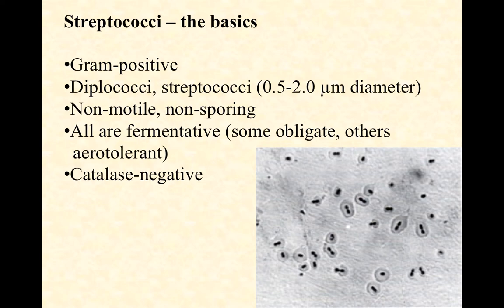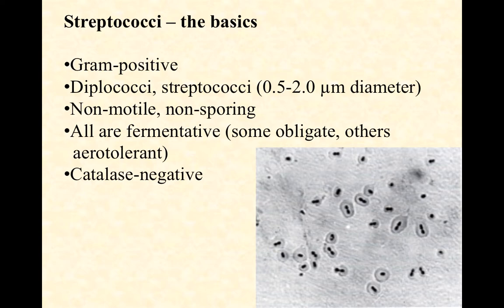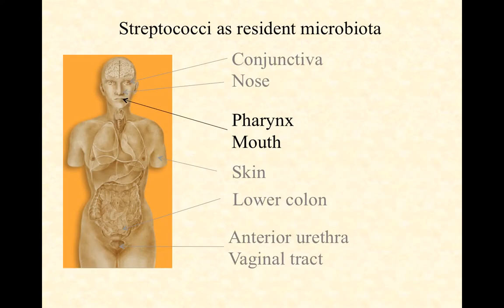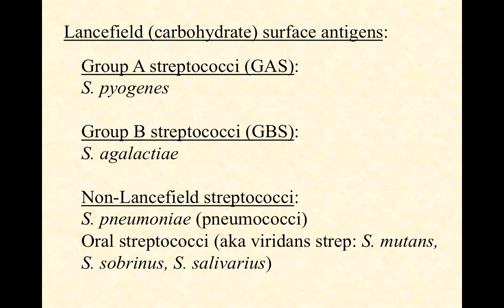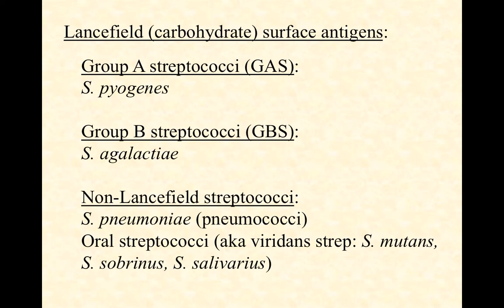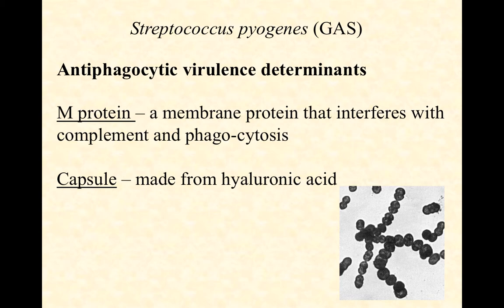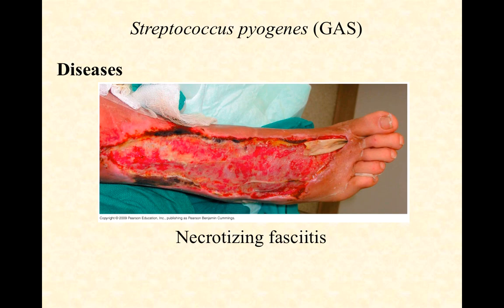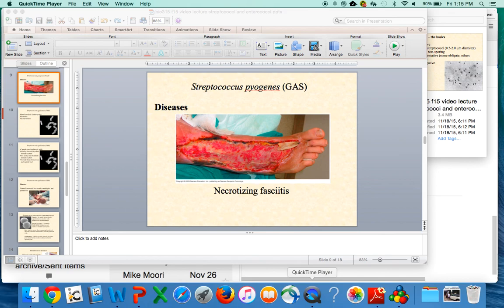BIO2020 Episode 029: the streptococci in general and GAS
Characteristics of species in the genus Streptococcus and a focus on group A strep. Infections and virulence factors.